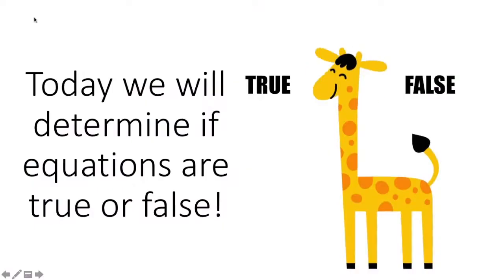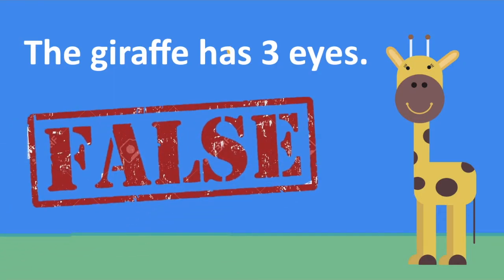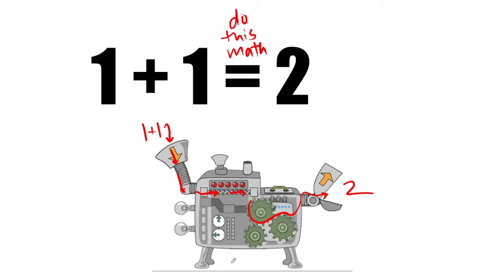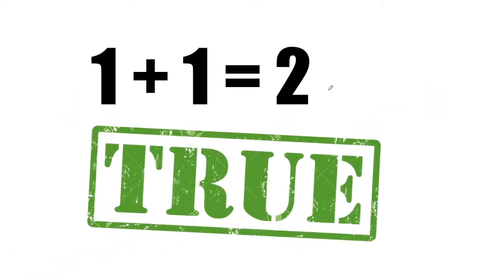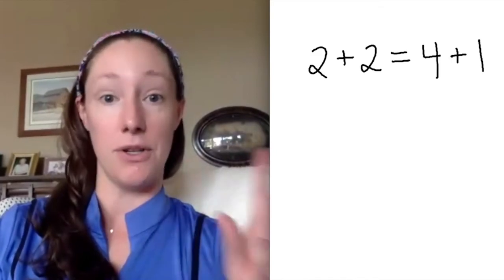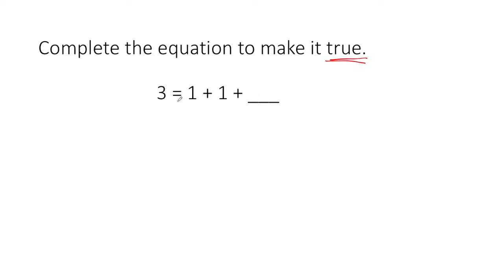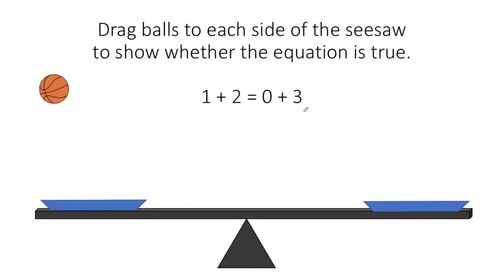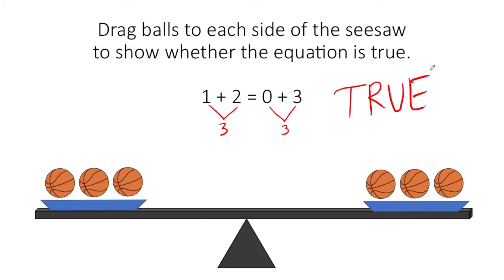3 1 2